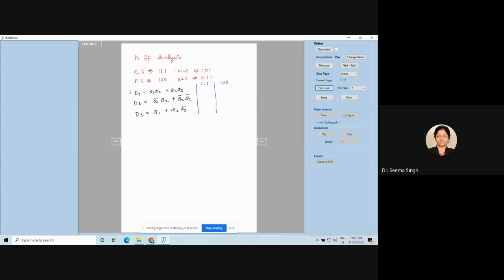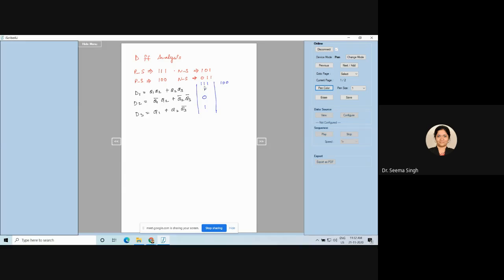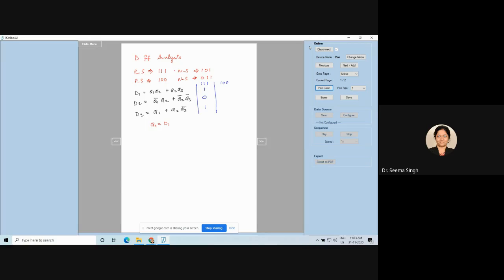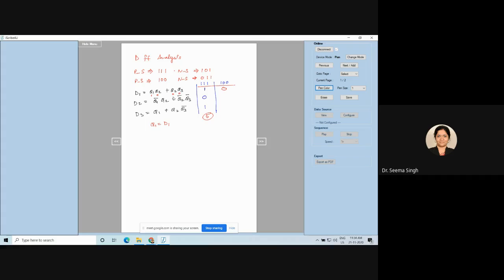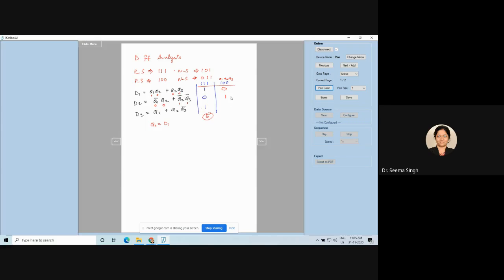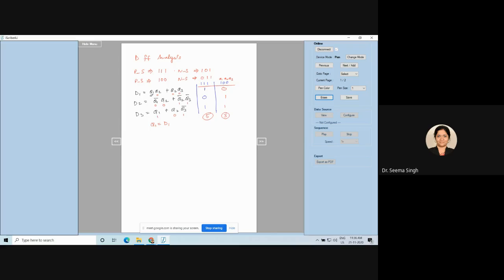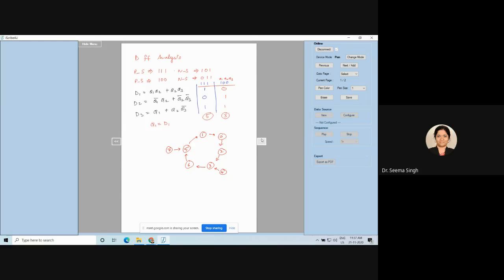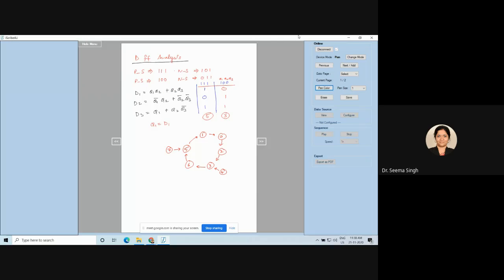Self correcting counter analysis for D ff based counters